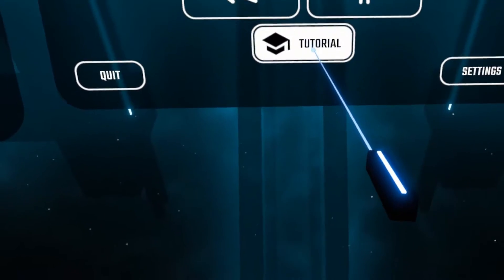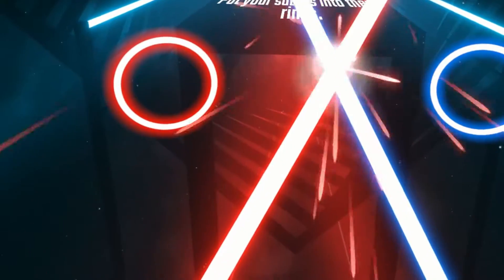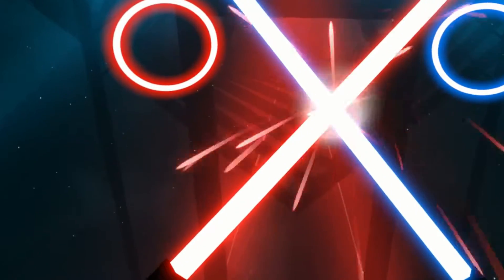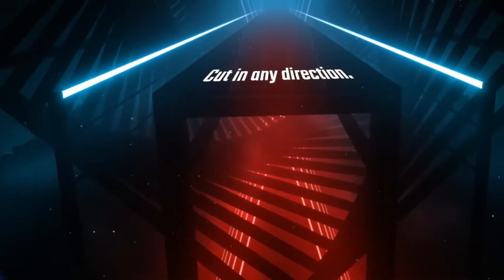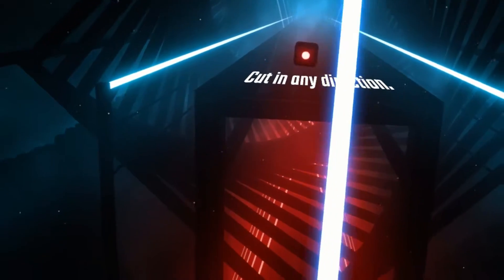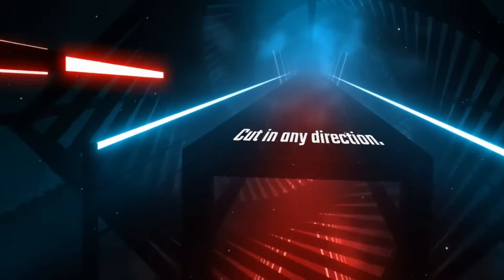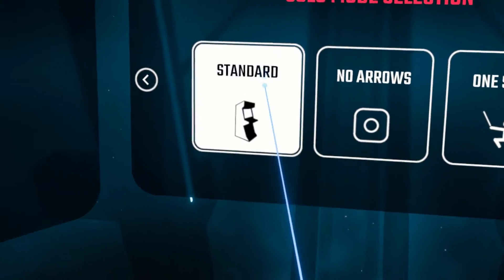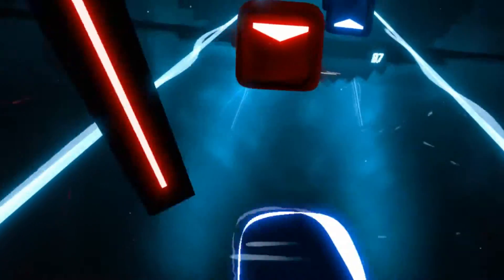Unlock HIDDEN SONG in Beat Saber VR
An easter egg in Beat Saber lets you unlock a brand new song. Try is out for yourself, the new song is amazing!

Beat Saber is a unique VR rhythm game where your goal is to slash the beats (represented by small cubes) as they are coming at you. Every beat indicates which saber you need to use and also the direction you need to match. All the music is composed to perfectly fit the hand made levels. Our goal is to make players almost dance while cutting the cubes and avoiding obstacles. Each cut is strongly supported by great sound and visual effects to emphasize the rhythm.